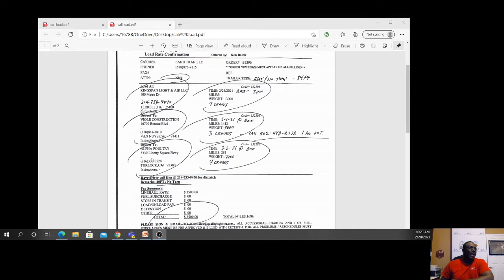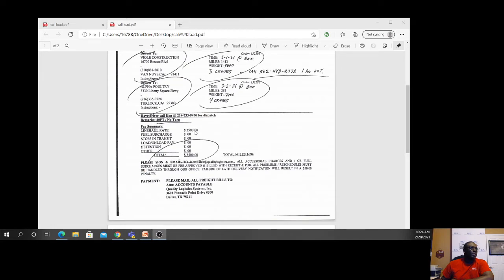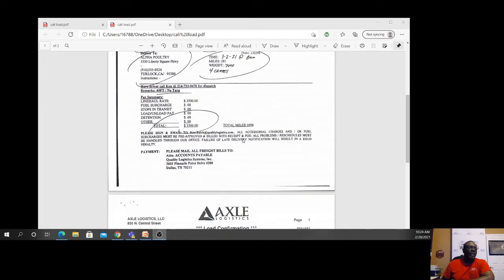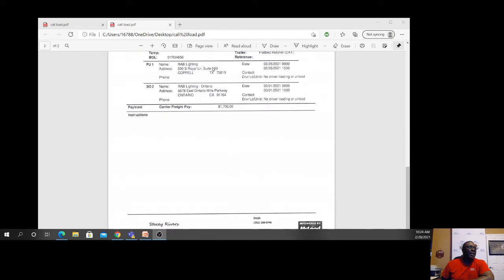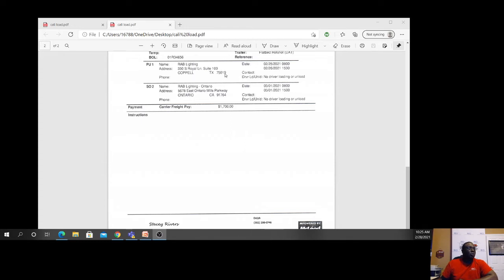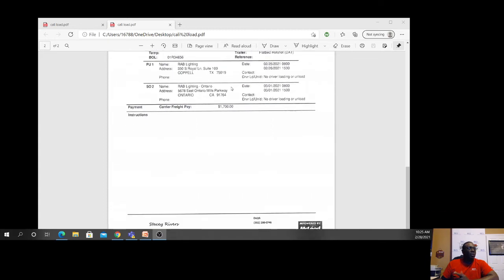$5200.00 TRIP TO CALI!! STACKING AND JACKING EXPLAINED.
HOW WE MADE $5200 ON A LOAD GOING TO CALIFORNIA

30 minute Phone Consultation about Hotshot truck...

FROM HOTSHOT TO BIGSHOT. YOU CAN MAKE UP TO 3OK

BUNDLE PACK!